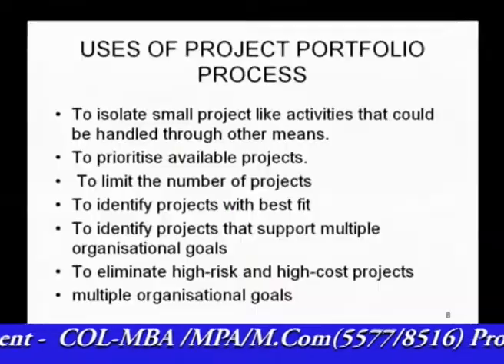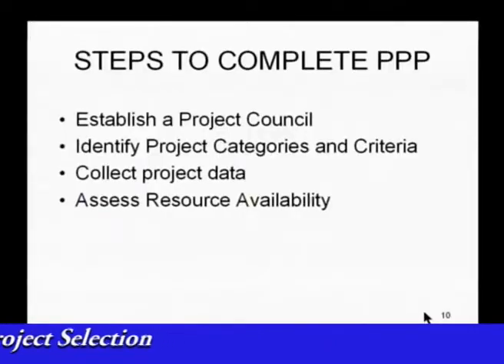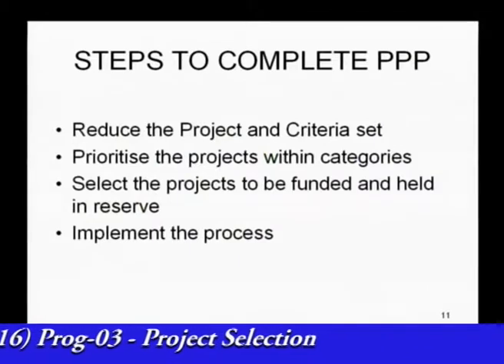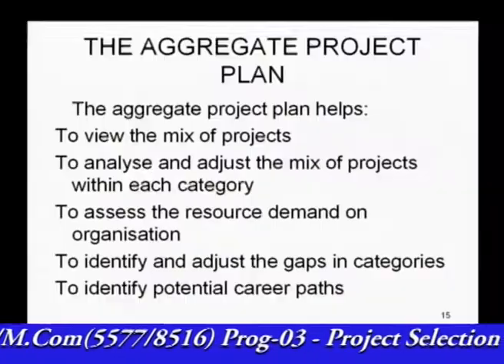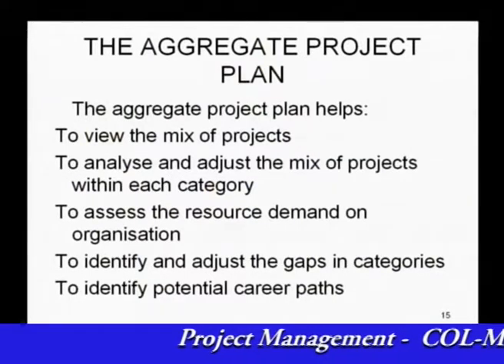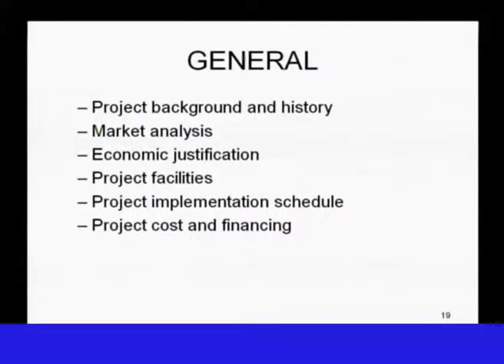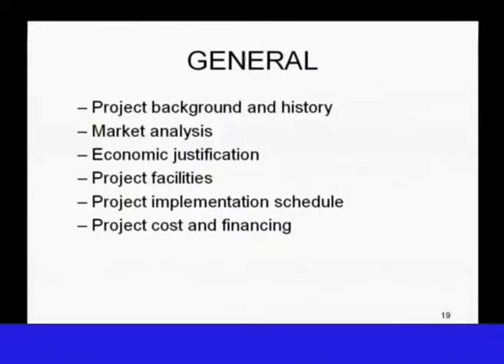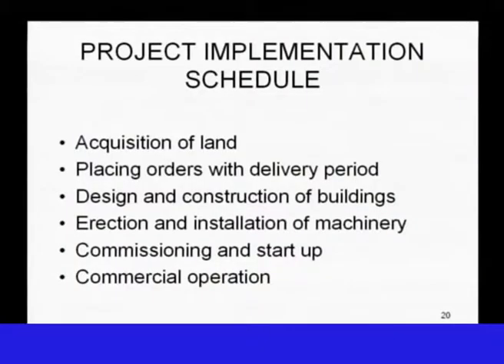Project Management (5577, 8516) | Program 03 | Project Selection Models | AIOU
Program Title: Project Management
Course Code: 5577, 8516
Topic: Project Selection Models, Project and organization objectives, Nature of Project Selection Models, Project Evaluation Factors, Criteria for Project Selection, why Projects are rejected

Program 03
Program Level: COL MBA, MPA, M. Com

Expert: Dr. Saeed Ahmed Chaudhary
Host: Hera Imtiaz
Department: Commerce, AIOU
Production Year:
Producer: Umer Abbasi, IET, AIOU